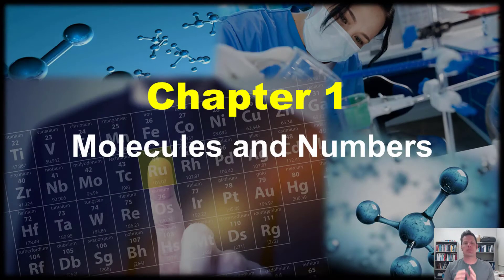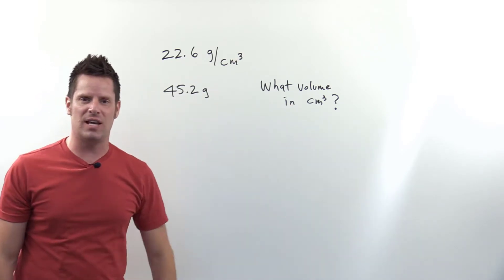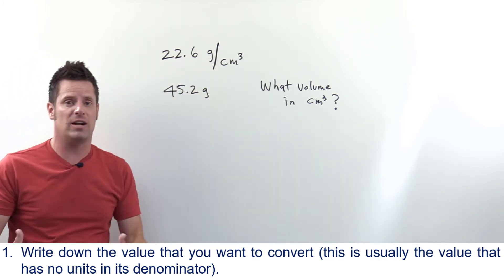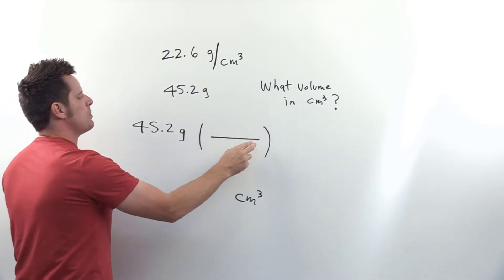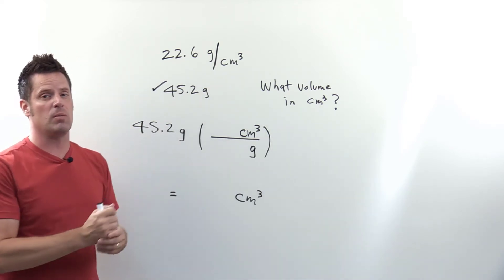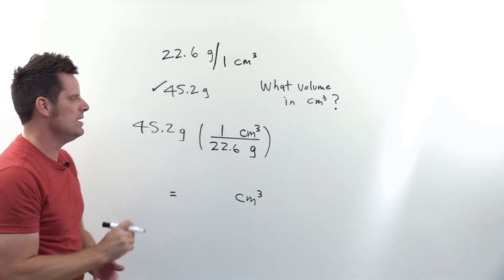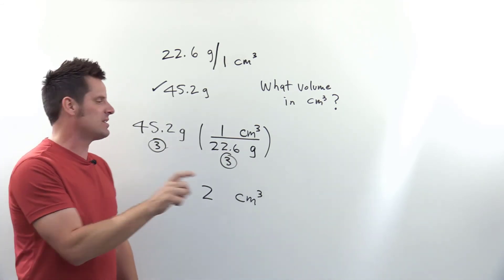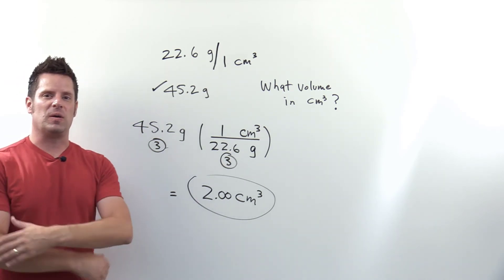Chapter 1 - Matter and Measurement: Part 7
In this video I’ll teach you how to use dimensional analysis (unit analysis) to interconvert between mass and volume using density.